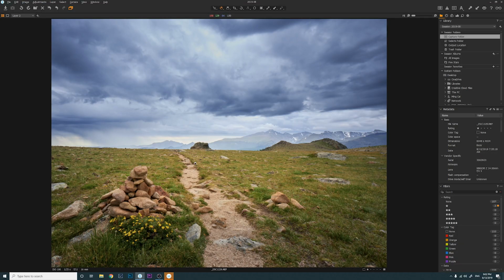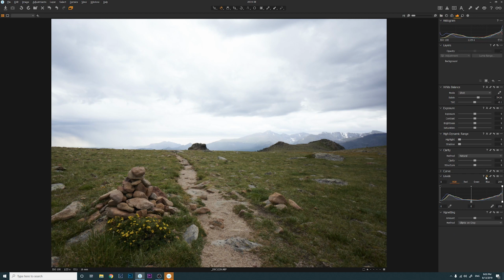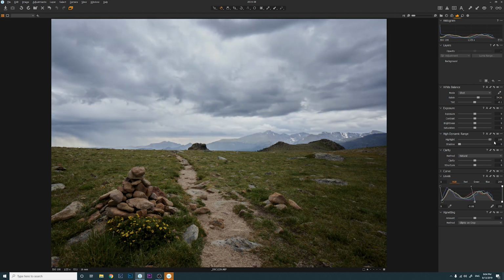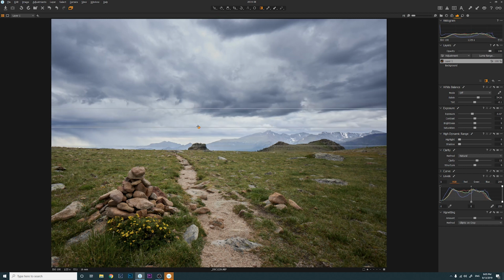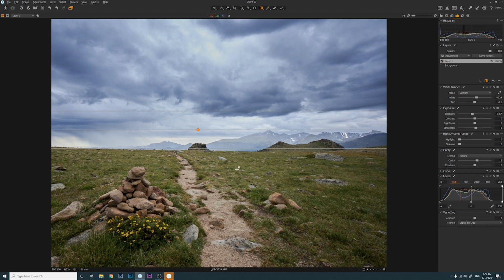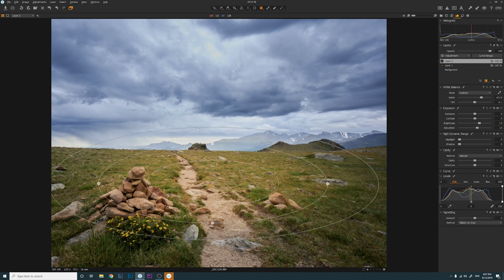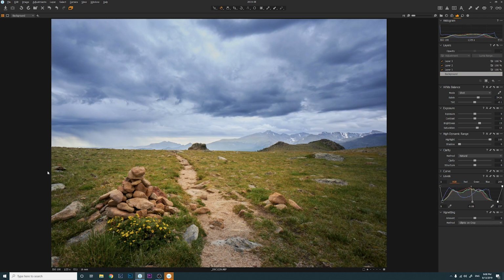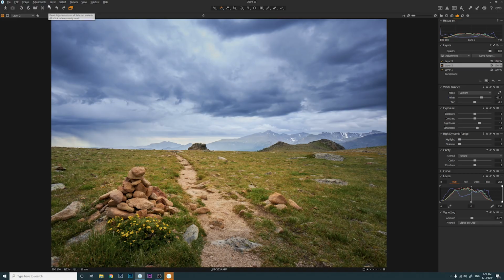Capture One Entire Workflow | Make Your Photo Dramatic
This is a Capture One quick edit video in which I am going to show you step by step how I edited this dramatic photo. The photo was captured right before a thunderstorm.